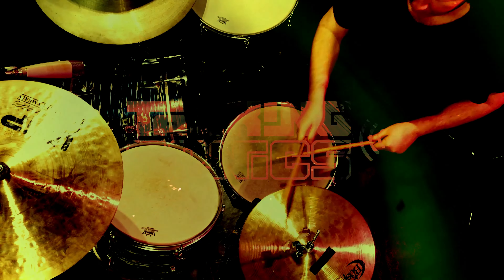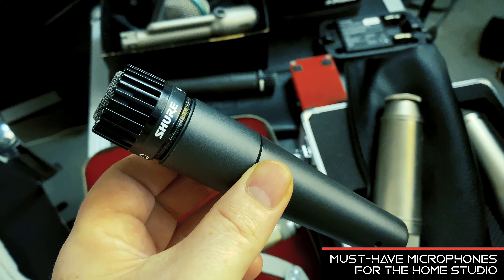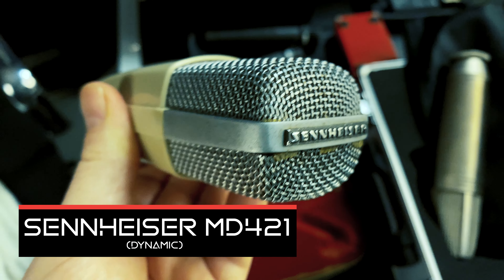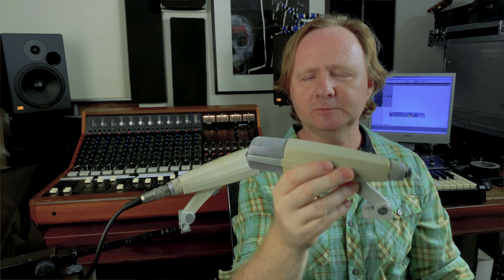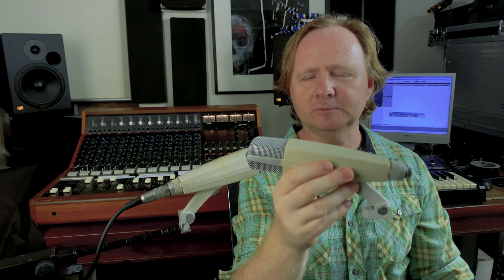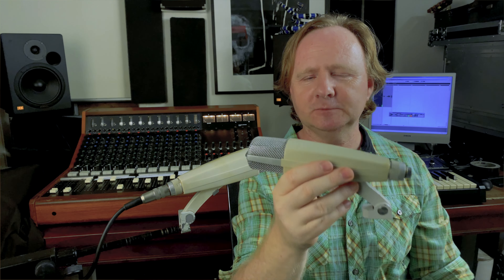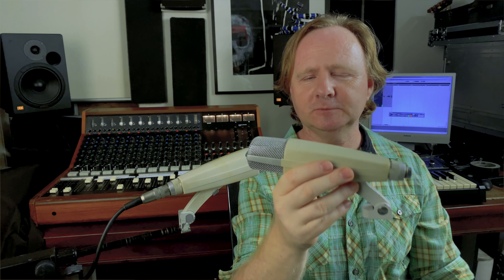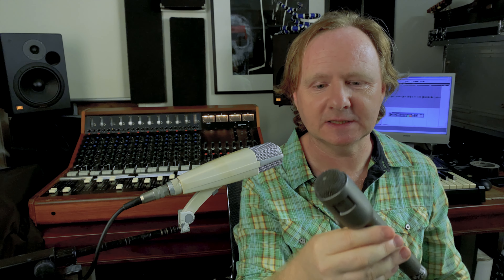Must have Mics for the Home Studio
Must-have Mics for the Home Studio takes a look at a basic mic kit for the home recording studio, incorporating mostly dynamic and small and large diaphragm condenser mics, there is also a discussion of popular modern and historic ribbon mics from Royer, Coles, AEA and RCA. Microphones included in the discussion include Shure SM57, AKG D112, EV666, AKG C1000, Neumann KM54, Neumann U87, OPR Plan 8 Ultra, Rode NTI and others.